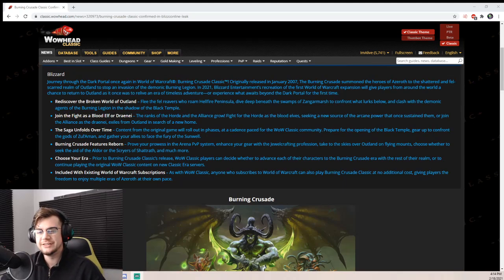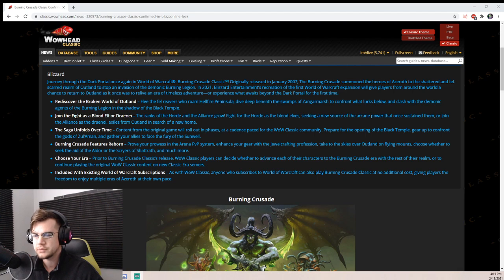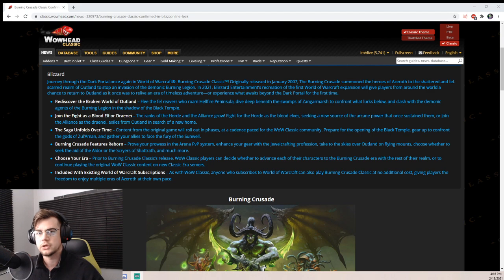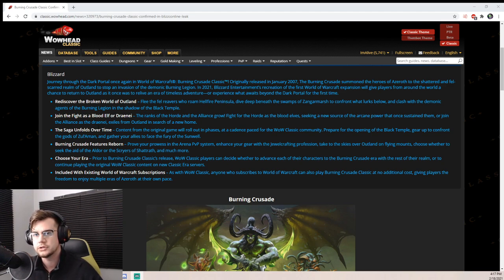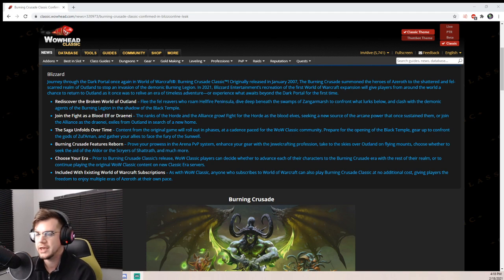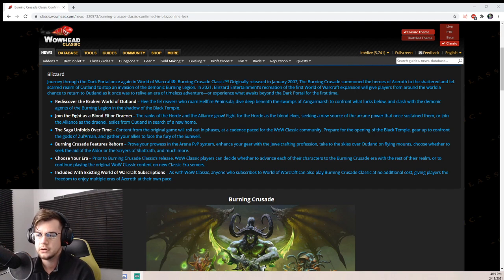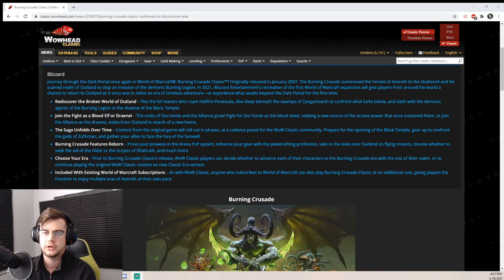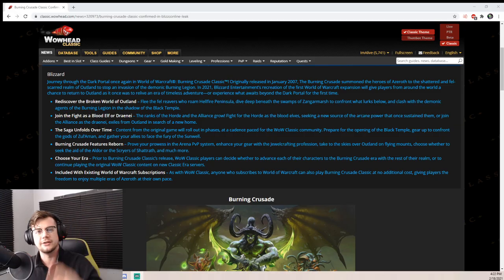TBC finally confirmed! What we know! (and what we don't)